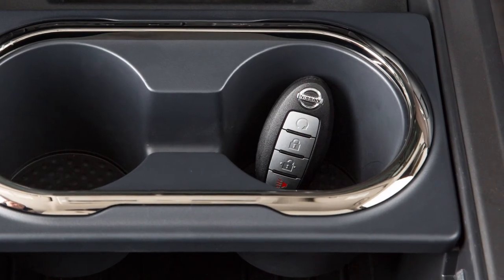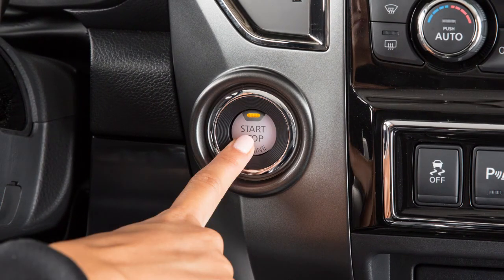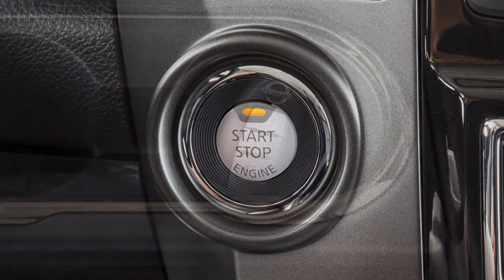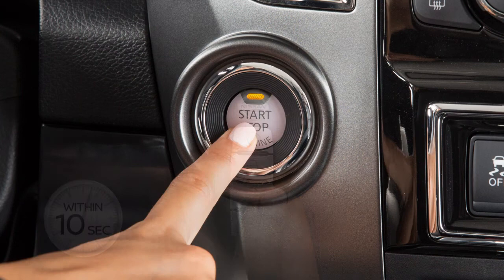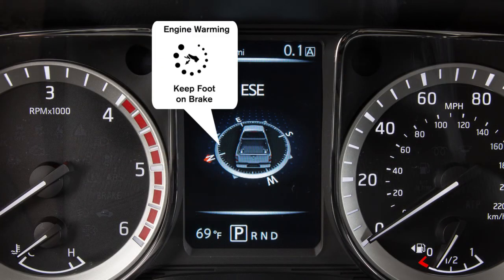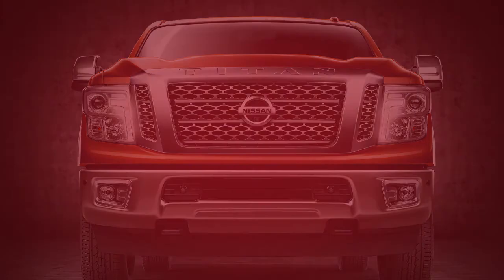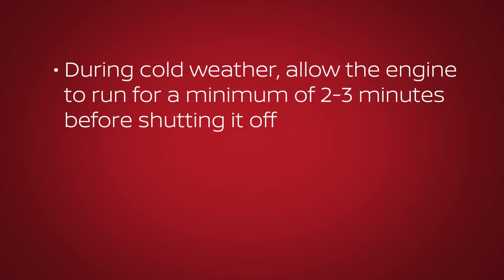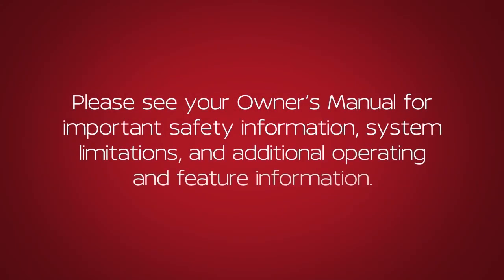2019 Nissan TITAN - Push Button Ignition (Diesel Models Only)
To start the engine, you must have your Intelligent Key with you. Apply the brake pedal and then push the ignition switch. If you do not apply the brake pedal when pushing the ignition switch, the engine will not start and the vehicle will switch to ACC mode. Pressing the switch a second time, places the ignition in the ON position. Pressing it a third time returns the ignition to OFF. If the ignition is left in the ACC or ON position, various systems in the vehicle can discharge the battery and your vehicle may not start.

To start the vehicle when the Intelligent Key battery is discharged, verify that the vehicle is in Park, then touch the ignition switch with the Intelligent Key. A chime will sound. Within ten seconds of hearing the chime start the vehicle.

The starter for the diesel engine is designed to not start until the glow plugs have had sufficient time to warm up. During cold starting conditions, the engine may not immediately crank after pressing the ignition switch. If the “Engine Warning — Keep foot on brake” message appears in the Vehicle Information Display, continue pressing the brake pedal until the engine starts. It may take up to 4 seconds for the engine to start.

When starting or stopping your vehicle, please be aware of the following:
● Allow the engine to idle for at least 30 seconds after starting.
● Do not race the engine while warming it up.
● Starting and stopping the engine over a short period of time may make the vehicle more difficult to start.
● During cold weather, allow the engine to run for a minimum of two to three minutes before shutting it off.
● It is recommended that a hot engine be idled for 3–5 minutes before turning the engine off.